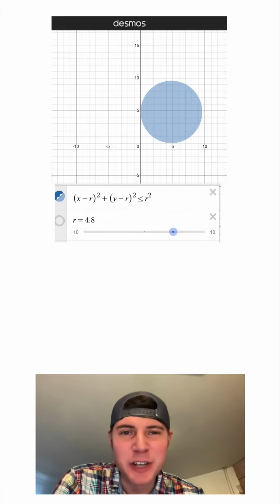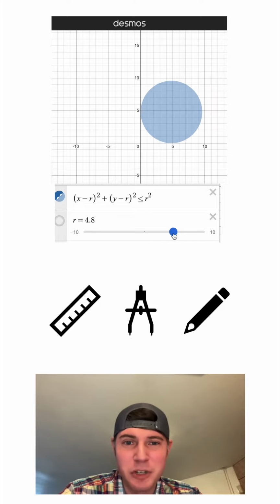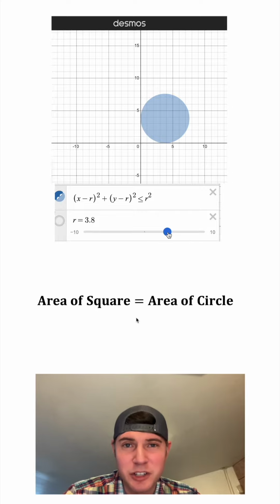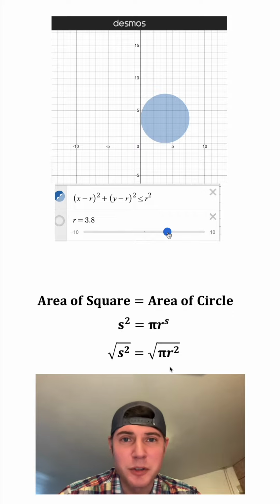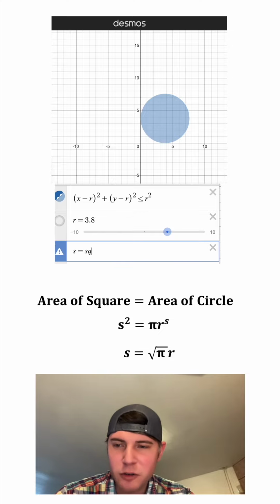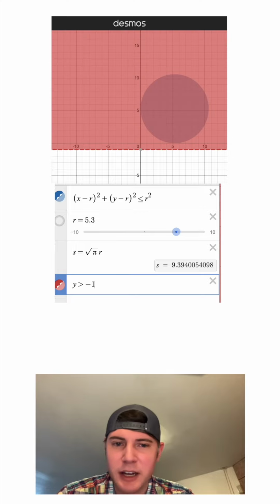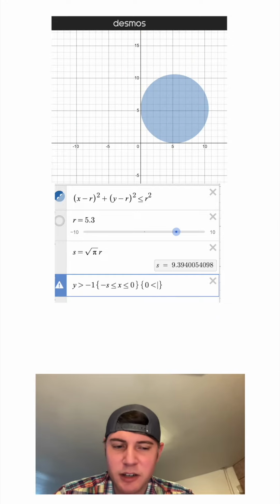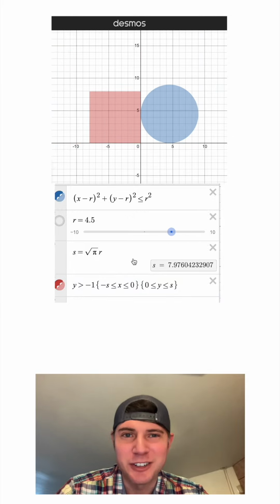Squaring a Circle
The saying you can't square a circle goes back to ancient times. You can't find a square with the same area as a given circle using only a straightedge and a compass. But we can use Desmos graphing tools to see what it would look like!